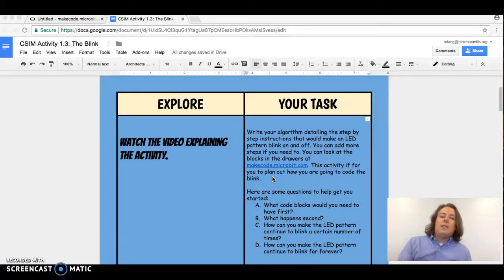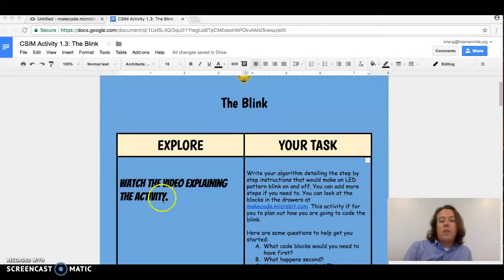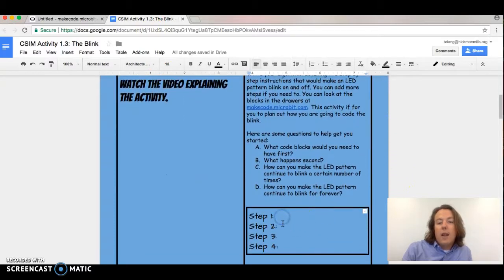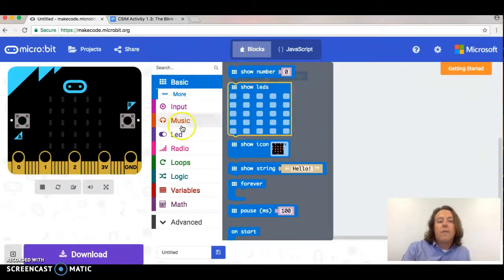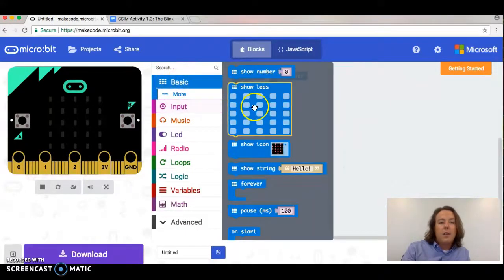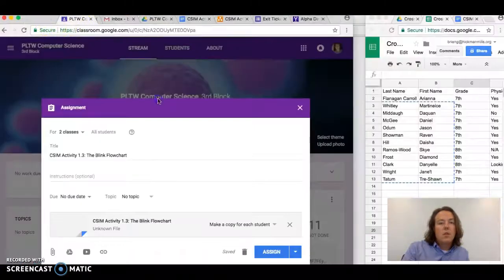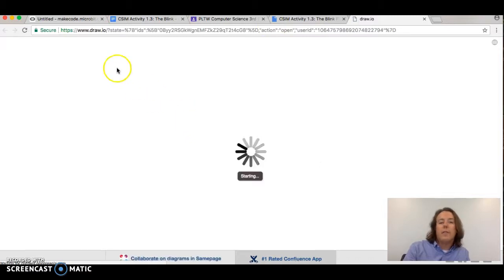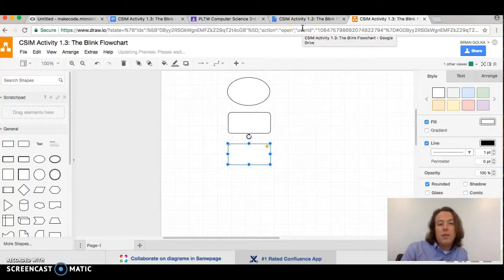Flowcharting "The Blink"